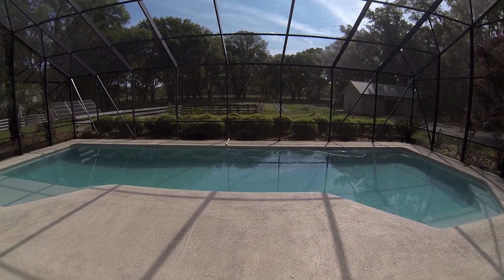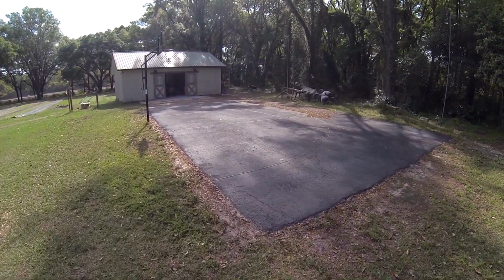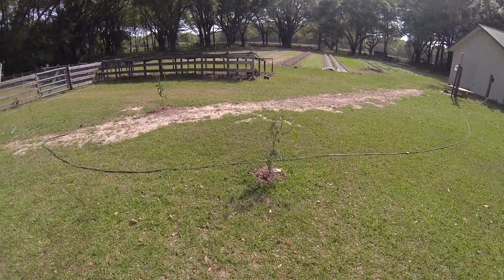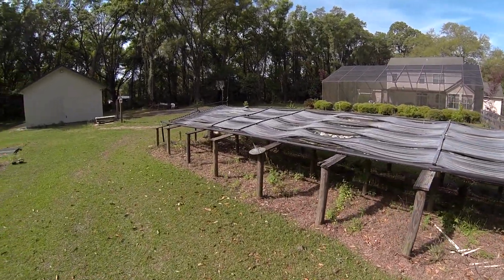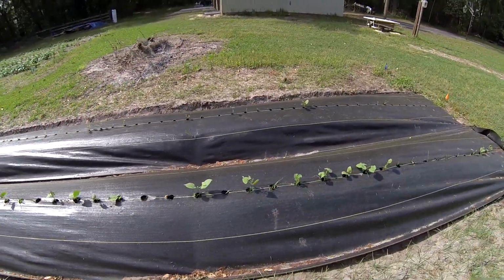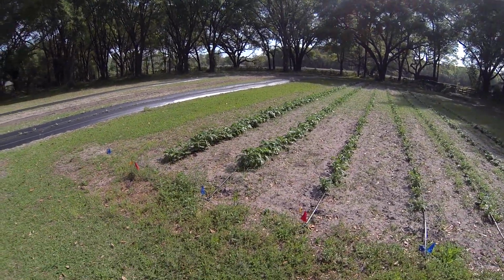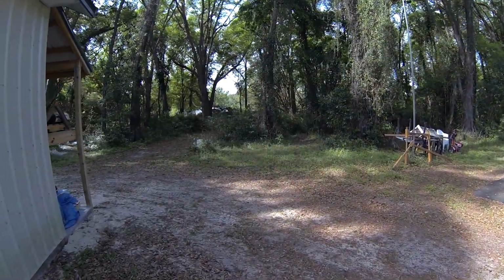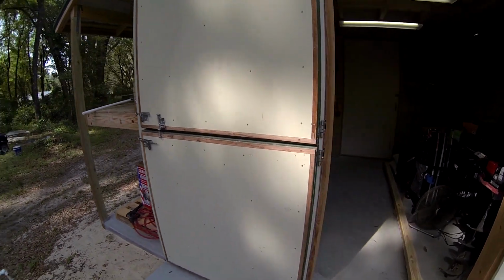Friday Walk & Talk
Fruit trees, garden, solar, water heater, chicken coop, shop